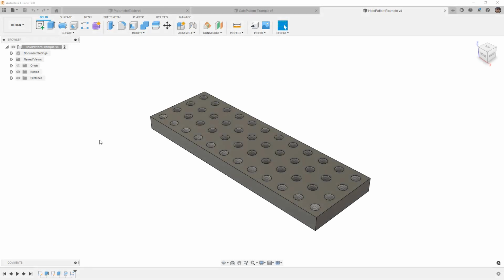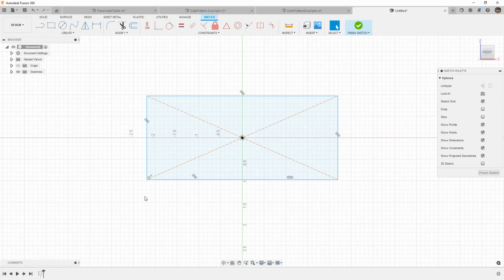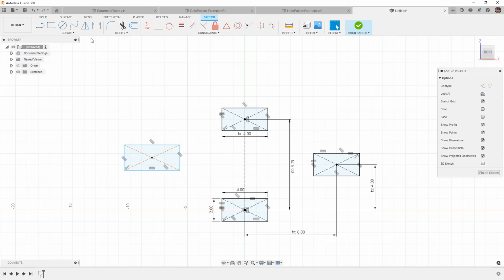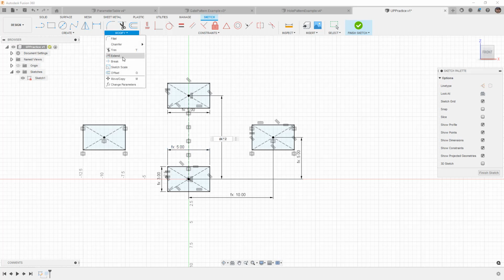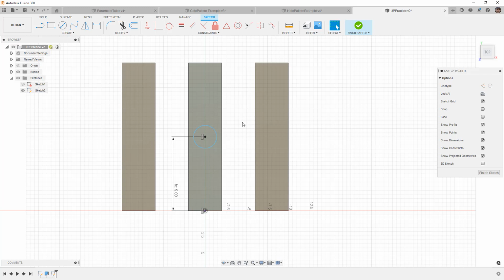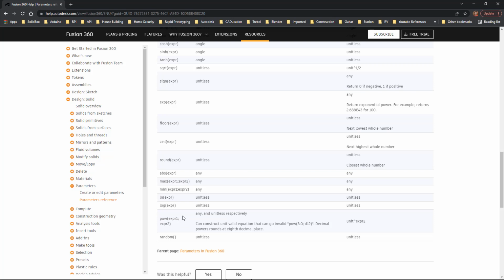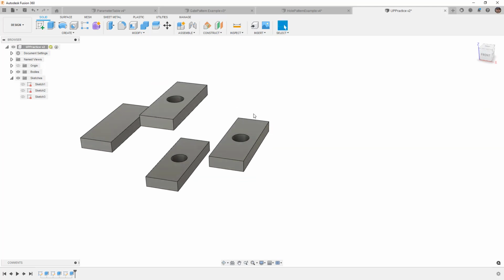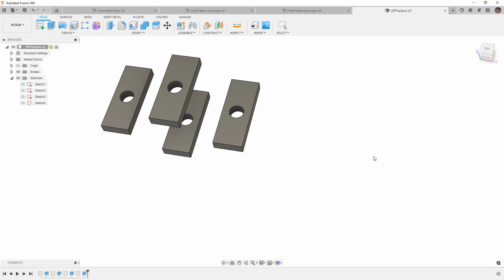User Parameter Fundamentals - Everything You Need To Know About Parameters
In this video we are going to expand on User Parameters by going back to the basics.  To understand how powerful User Parameters can be we need to understand how to apply them.  So we will begin by looking at Sketch Dimensions and Constraints.  There are 7 main areas to cover.
1. Dimensions, Constraints and Linked Dimensions
2. Creating a Basic User Parameter
3. Naming Parameters "On the fly"
4. Linking Parameters to Features
5. Advanced Operators and Functions
6. Sketching Construction Geometry and Driven Dimensions
7. Limitations

Here you can find the Help file which we will review during the video

00:00 Introduction
02:02 Chapter Overview
02:54 Dimensions, Constraints and Linking
13:47 Creating a Basic User Parameter
21:17 Naming Parameters On the fly
27:26 Linking Parameters to Features
29:17 Advanced Operators and Functions
33:40 Construction Geometry and Driven Dimensions
40:56 Limitations
43:00 Conclusion